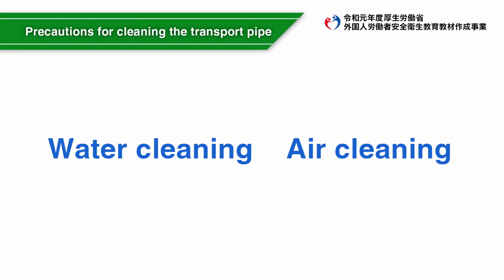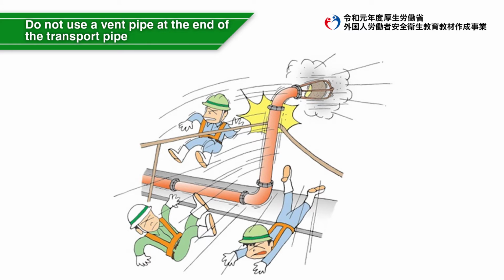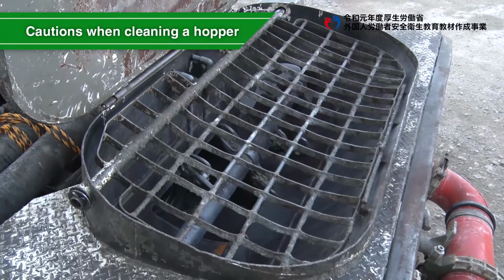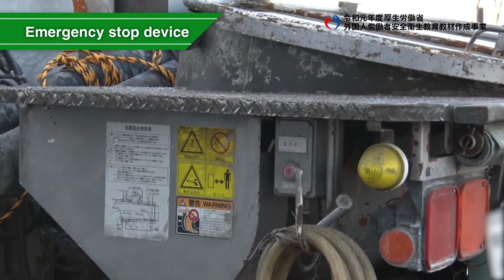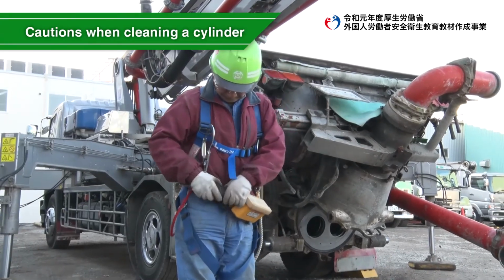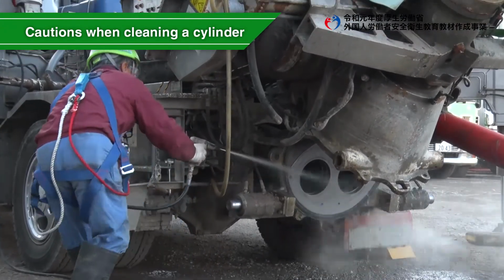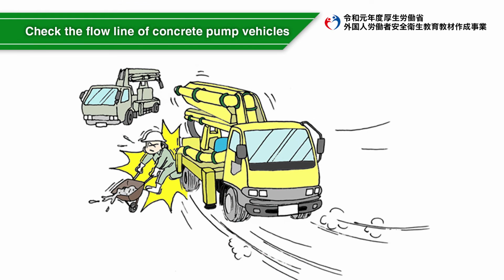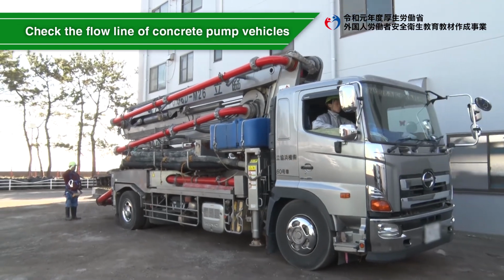Барилгын гадна,дотор засал чимэглэл / Барилгын асбестын эсрэг арга хэмжээ（モンゴル語／建設業／左官業務及び内装仕上げ業務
／建築物のアスベスト対策）